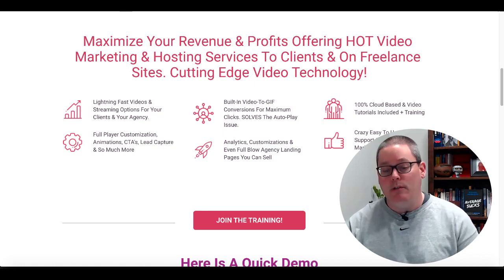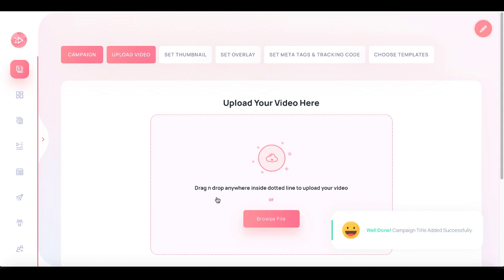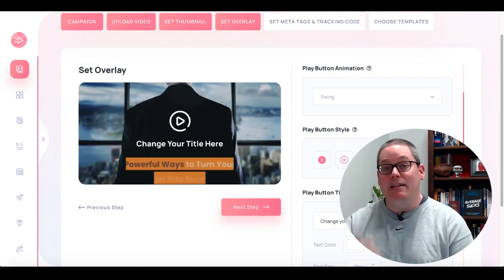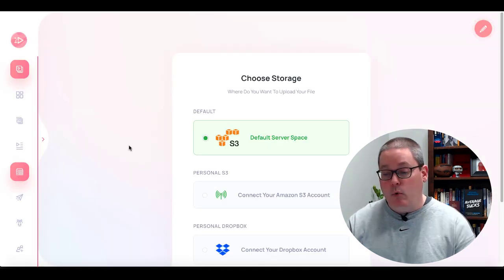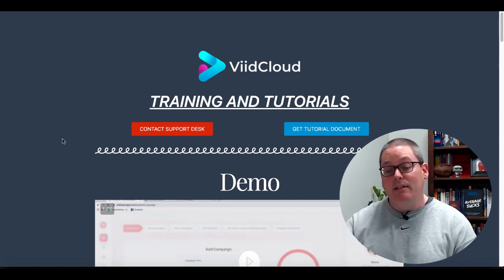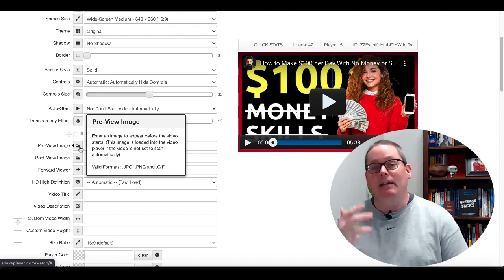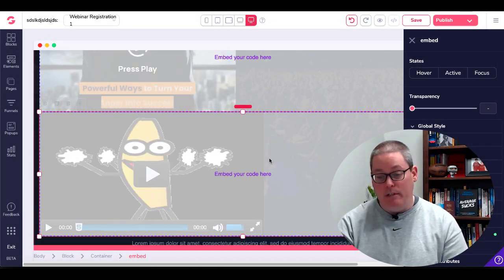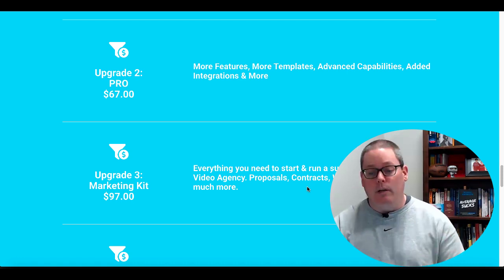ViidCloud Review and no Bonuses | ViidCloud Honest Review - ViidCloud Demo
What do you get inside of ViidCloud? Get a ViidCloud Honest Review and real ViidCloud Demo.

▶ Make your player yours with the world's most popular open source HTML5 player framework

✅ Click This Link to Get a Simple, Effective and Step by Step Plan to Build a Recurring Income with a Free Traffic Source